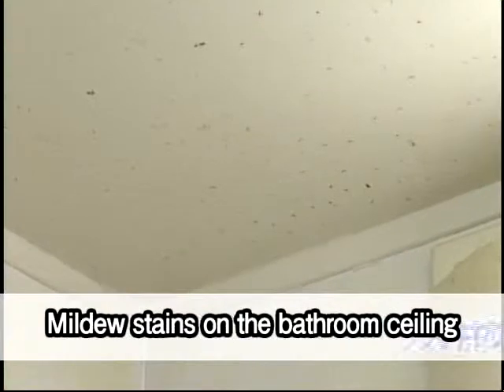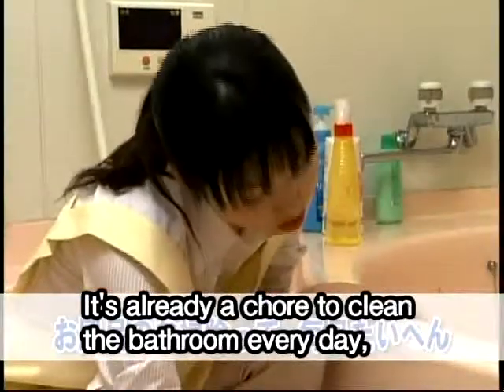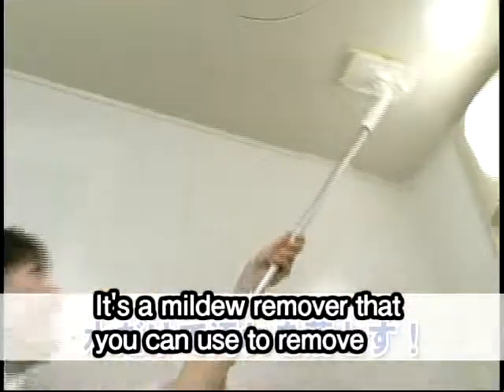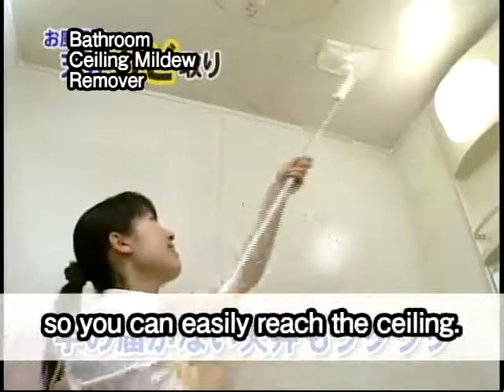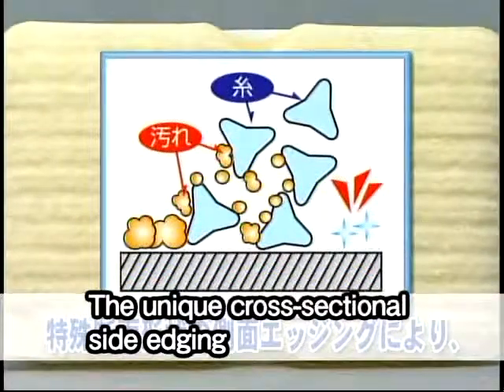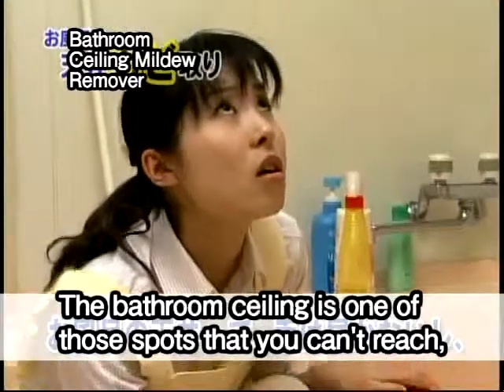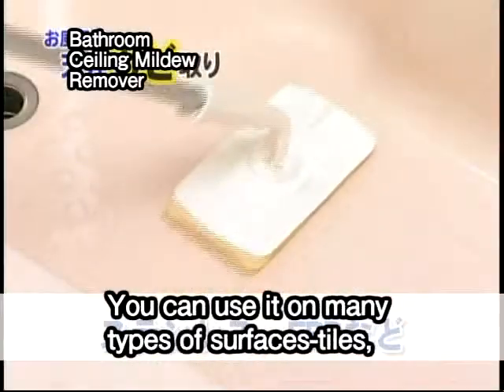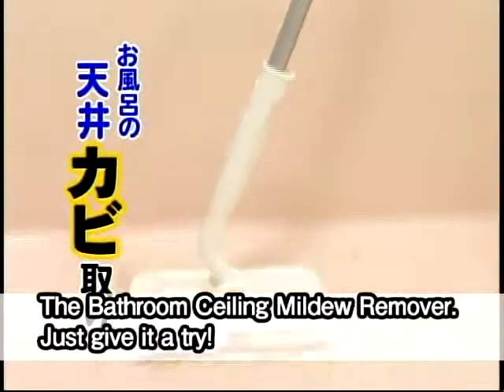Bathroom Ceiling Mop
Aimedia Bathroom Ceiling Mop TV